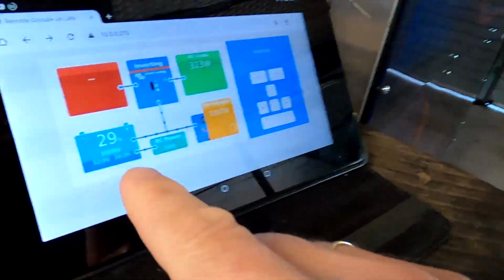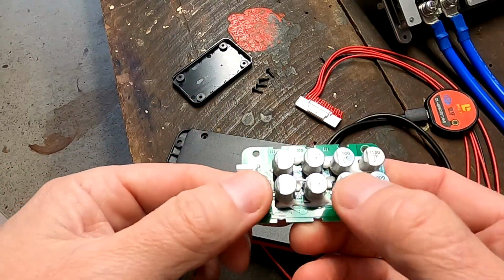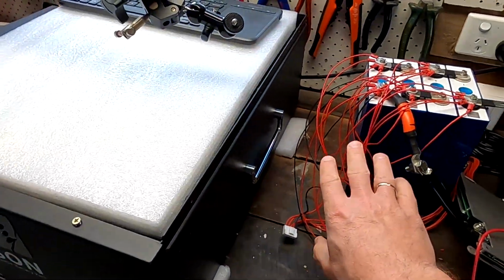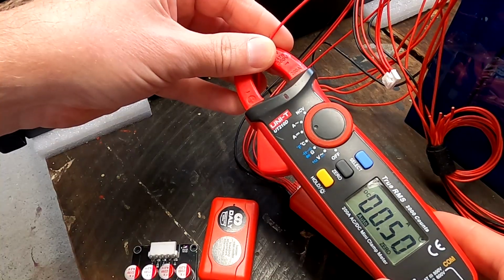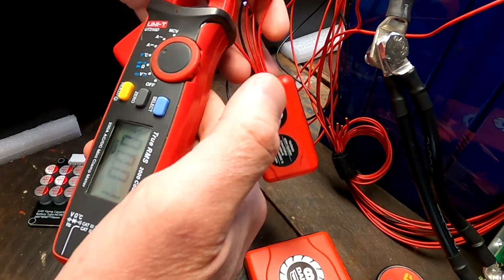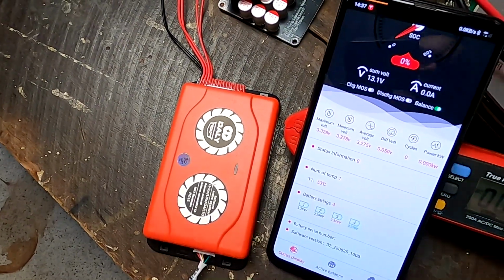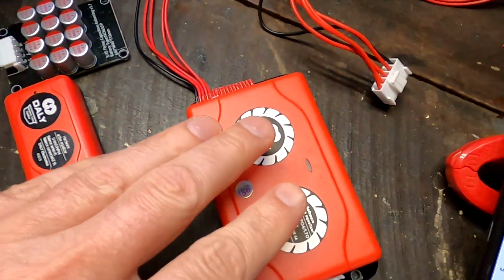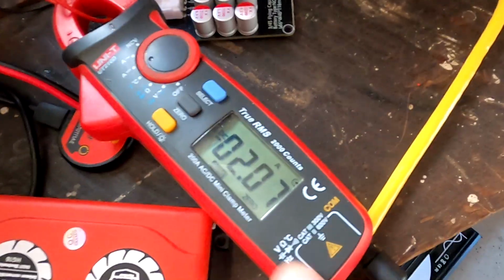DALY has now Active (Smart) Balancing! Is this the new NEEY?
In this video, we will test the two active balancers from Daly, one smart with Bluetooth connectivity and app and one standard without any connection. We will compare them to balancers we already have,  to see how efficient they are, if they transfer the advertised current and if they are worth buying. Can they reach the NEEY Active Balancer level in terms of quality, specs and features?

Take a live sneak peak at the Off-Grid-Garage in the Victron VRM World (link at top of the page):

Please don't leave any nasty words or links in your reply. YouTube will not publish your comment in this case.